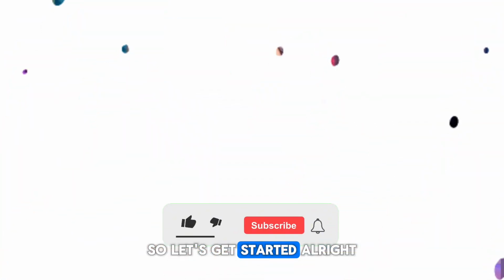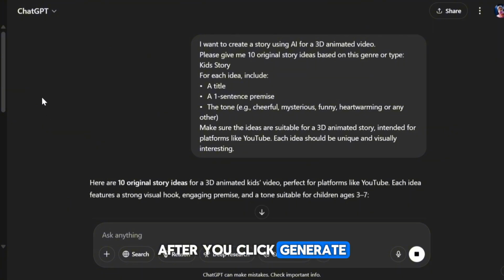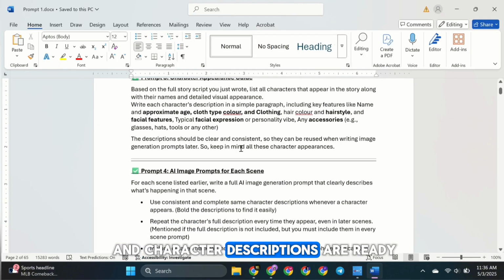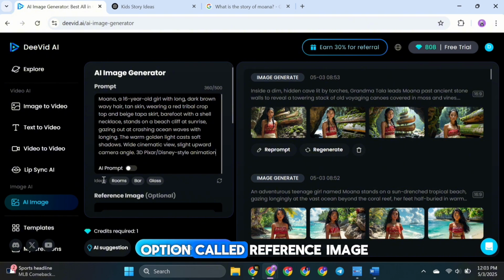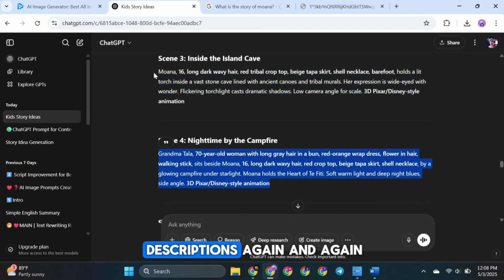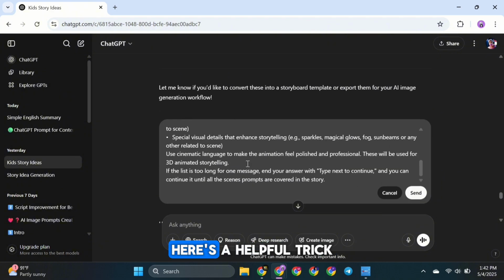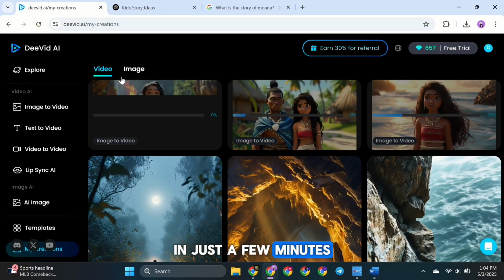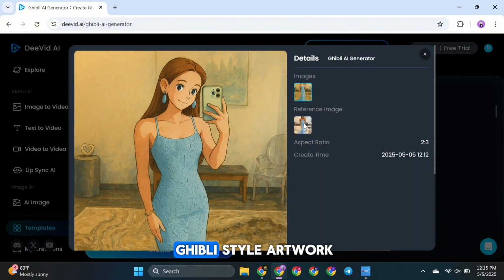How I Made Kids Animation Stories Using AI | Consistent Characters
In this video, I’ll show you step-by-step how to create a full cinematic 3D animated story using Deevid AI—with consistent characters, smooth camera moves, and Pixar-style visuals!

What You’ll Learn:

✨ How to write story scripts using ChatGPT
✨ How to design characters that stay consistent
✨ How to create Pixar-style image scenes
✨ How to turn those images into smooth animations
✨ How to edit everything into a full video using CapCut

Tools Used:
✅ Deevid AI (Image & Video Generator)
✅ ChatGPT (Script + Prompt Generator)
✅ CapCut (Final Editing)
✅ ElevenLabs (Voiceover Narration)